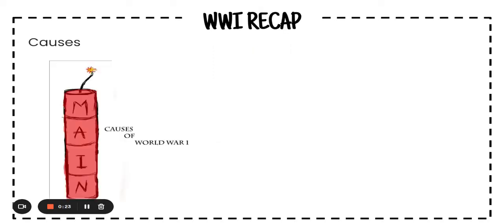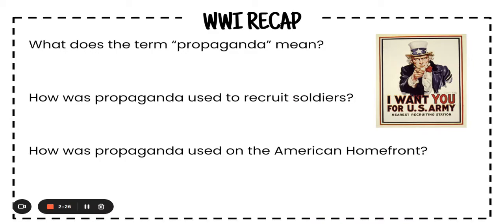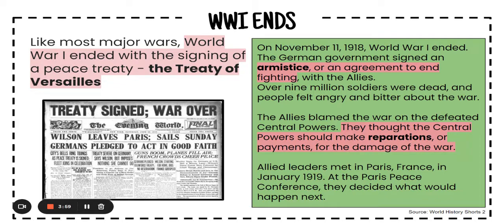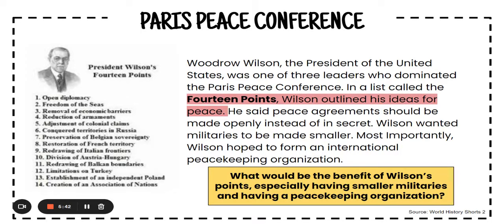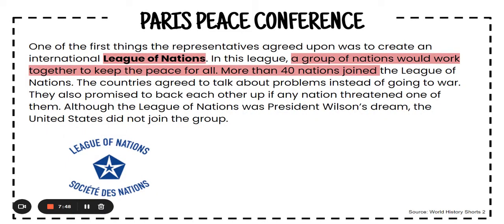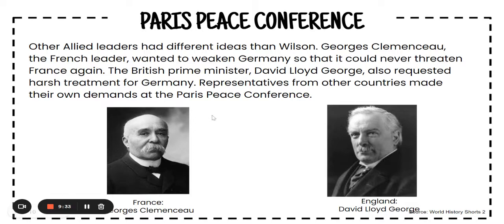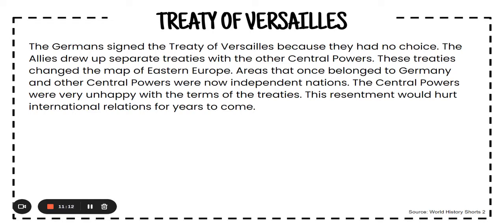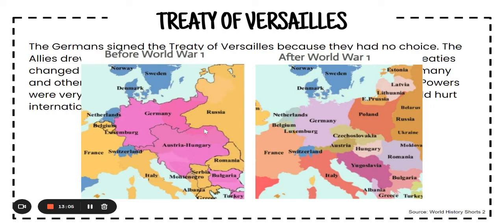U7D5 WWI Ends